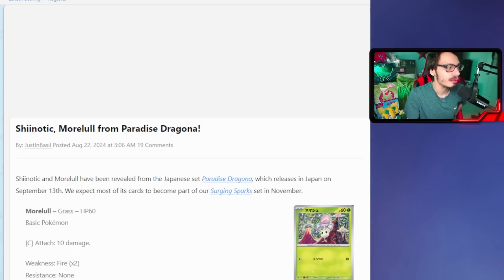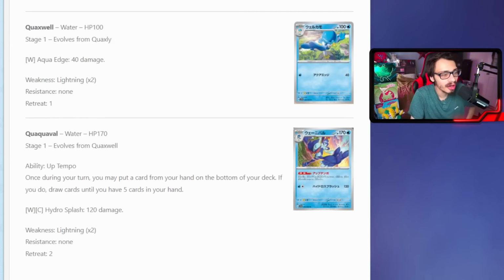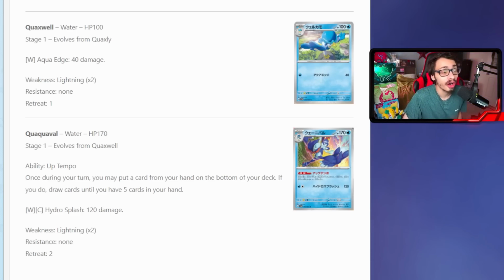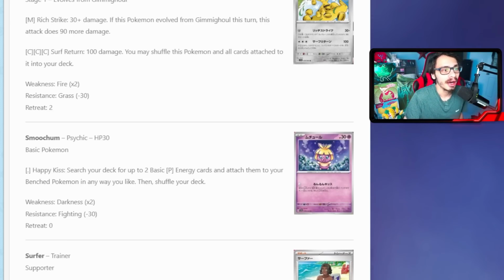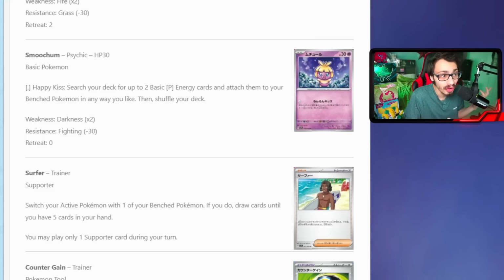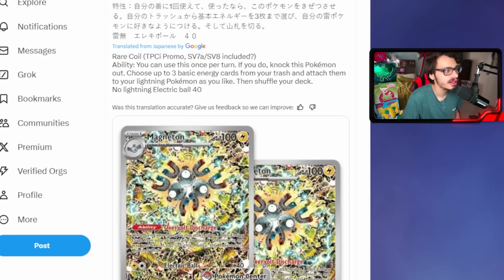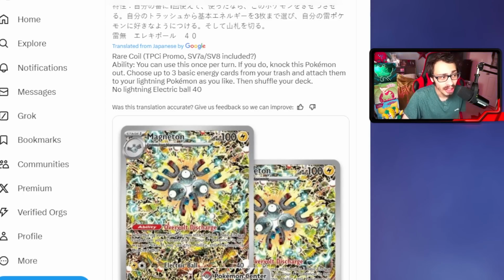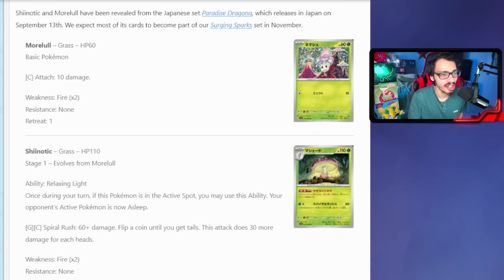This New Magneton Makes Iron Hands ex Even More Scarier...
In today’s video I look at the newly revealed Magneton which makes Iron Hands ex even scarier!